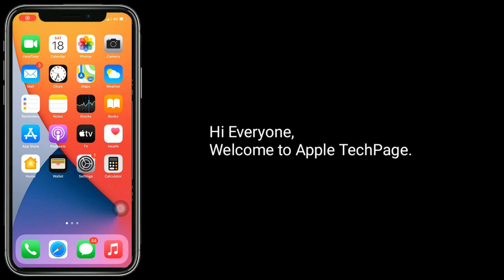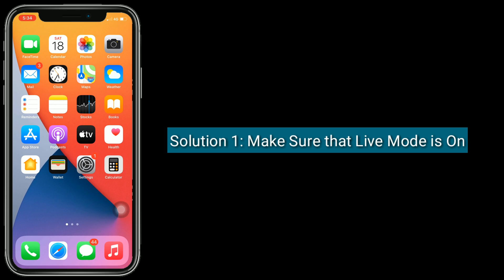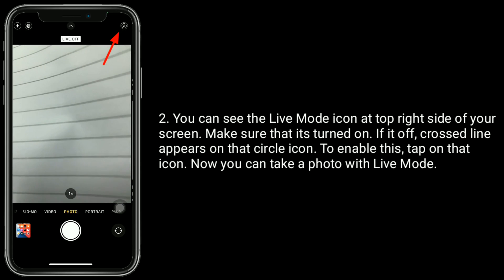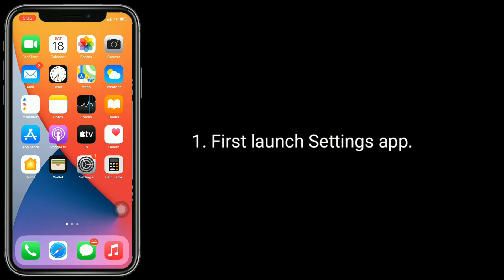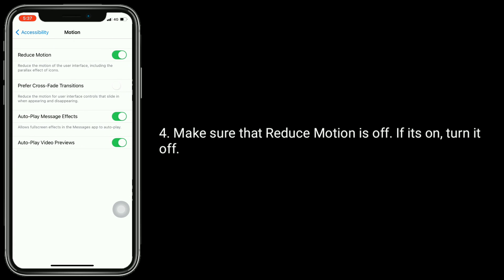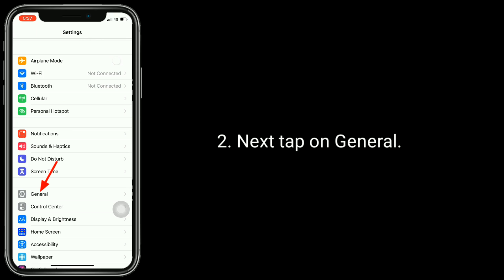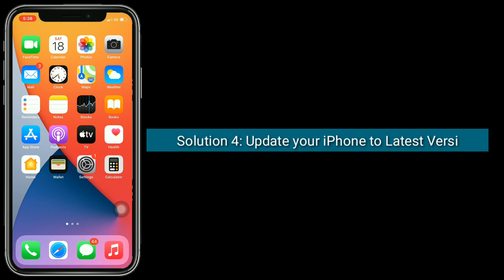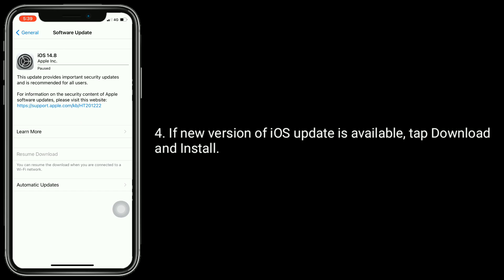Live Photos/Pictures Not Working on iPhone in iOS 15 [Fixed]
iPhone Live photos previews not working in iOS 15, Live photos not moving on iPhone in iOS 14.8, Live pictures has no sound on iPhone, how to fix Live pictures not working on iPhone 11 Pro Max, Live photo issue on iPhone 12 Pro Max in iOS 15/14.8.